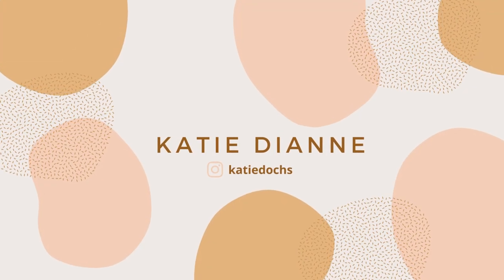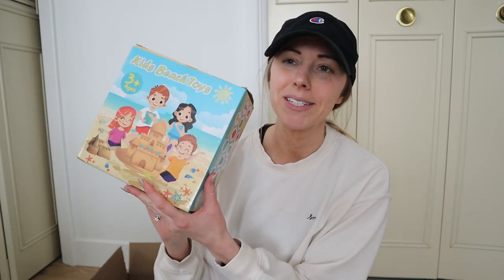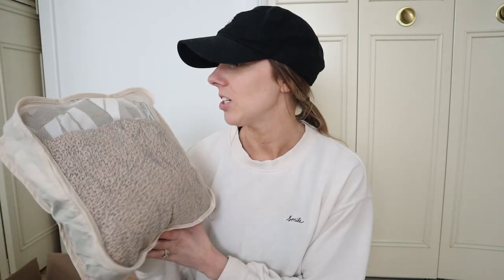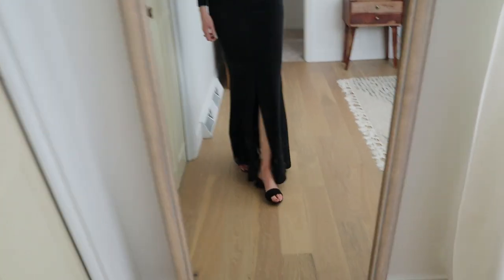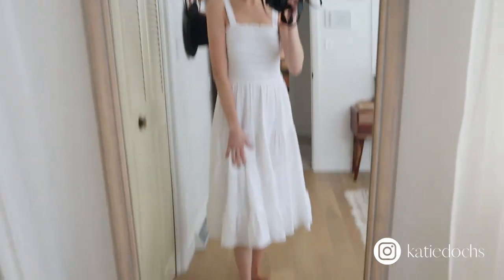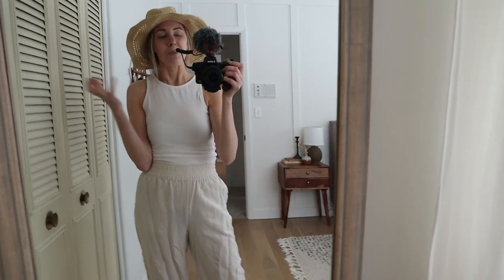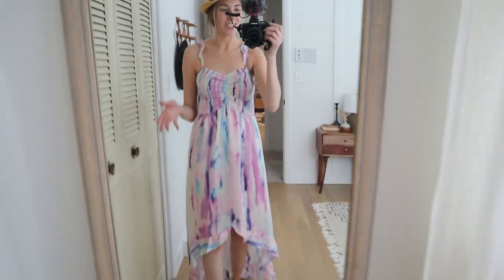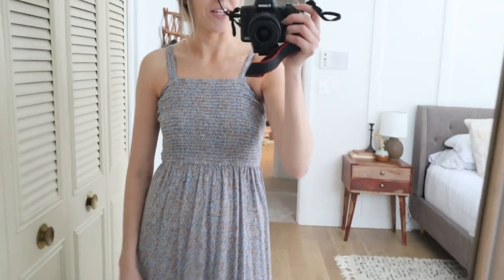MY FIRST CARIBBEAN CRUISE: Packing list must haves + outfit try on haul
My name is Katie and I enjoy sharing all about home renovation, DIY, thrifting, my journey to motherhood and life as a stay at home working mom.

Mentioned products:
Magnetic hooks
Towel clips
Motion sickness patches
Packing cubes
Luggage tag
Lanyard card holder
Power strip
Disposable bibs
Dramamine kids
Sand toys